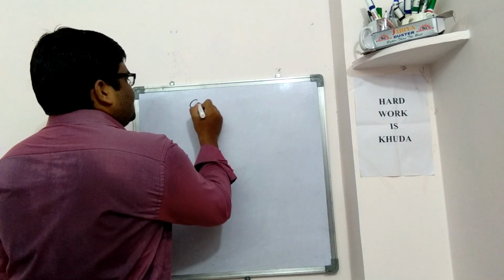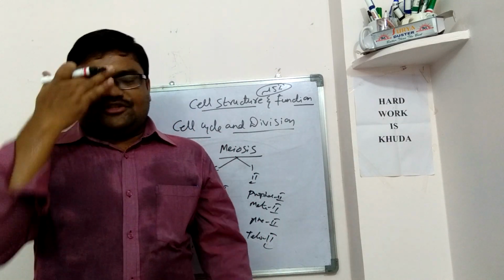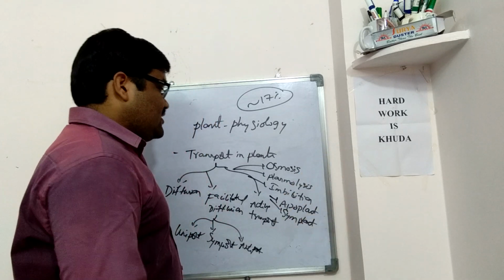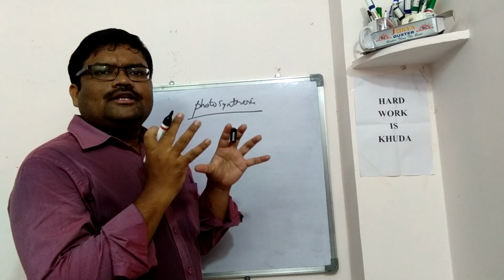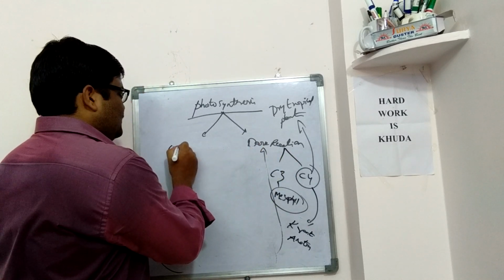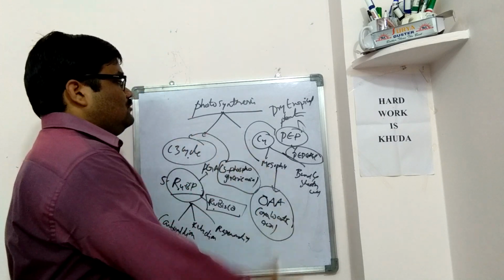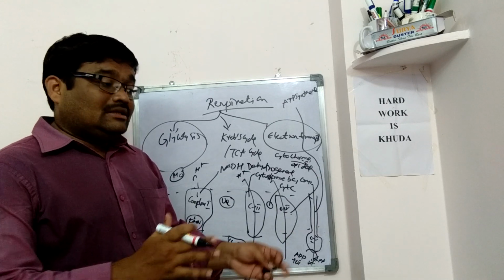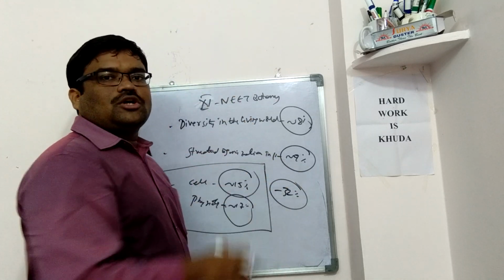Orientation Lecture - NEET (UG) Botany : 105 th Lesson